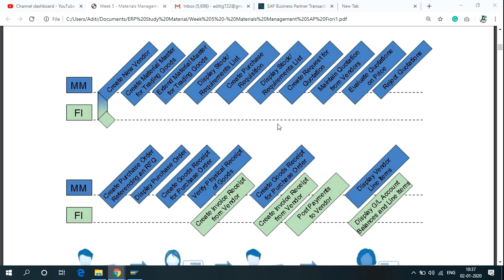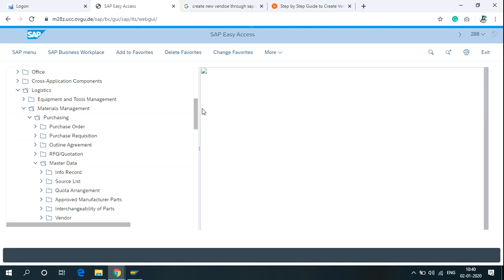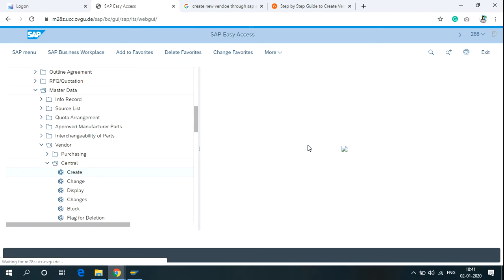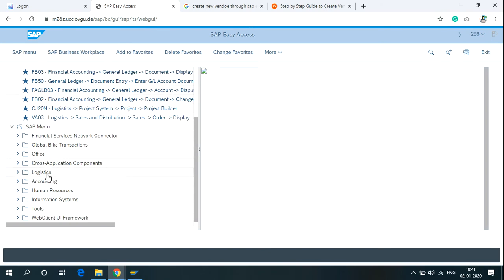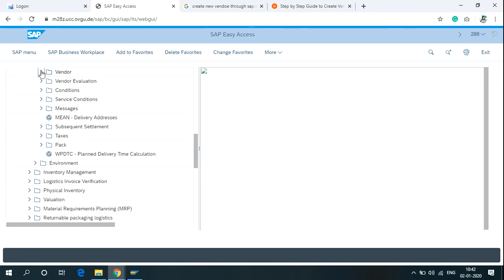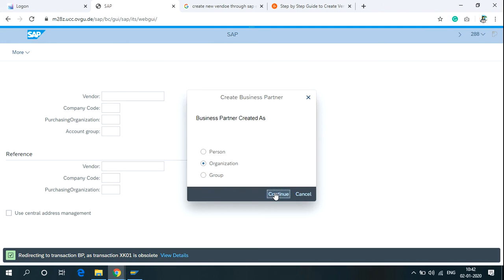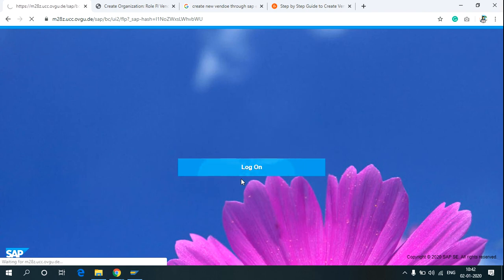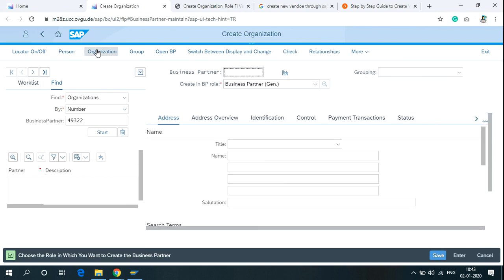How to open create new vendor screen in S/4HANA and Fiori - TCode to create new vendor(XK01).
This video is related to the screening of creating new vendor. In SAP access menu screen you can use XK01 TCode to create a new vendor.

In FIORI to access create new vendor screen follow the instructions given below or you can watch the video:-

 Logistics :) Material management :) Purchasing :) Master Data :) Vendor :) Purchasing :) Create

Follow the given instruction to reach the create new vendor screen through the SAP easy access menu.